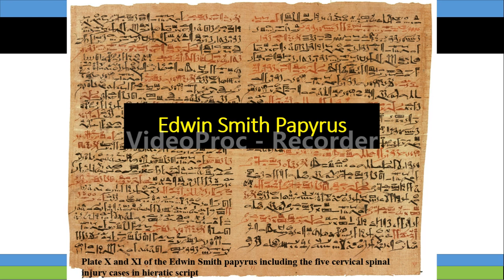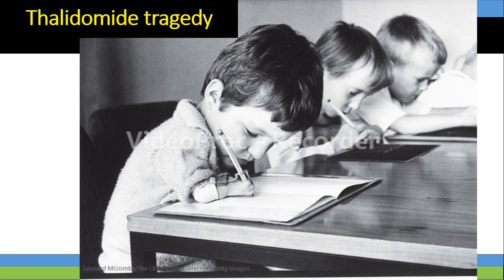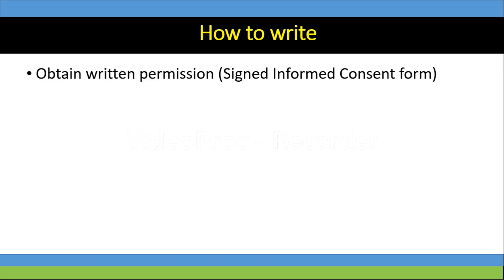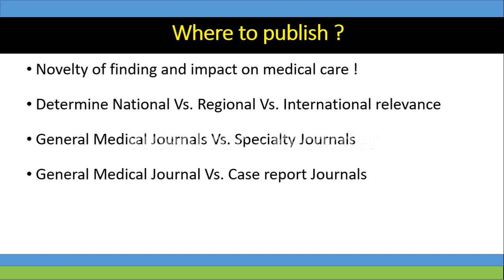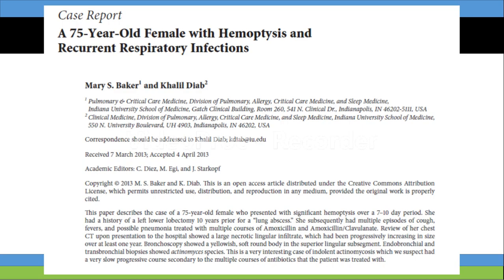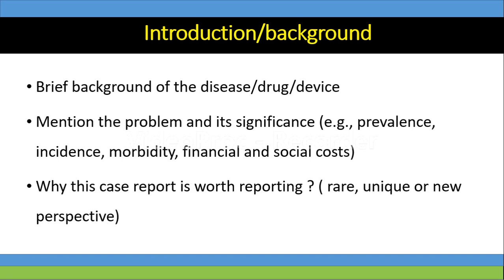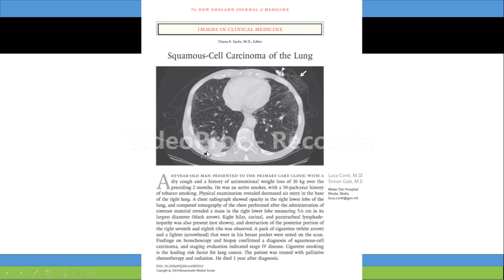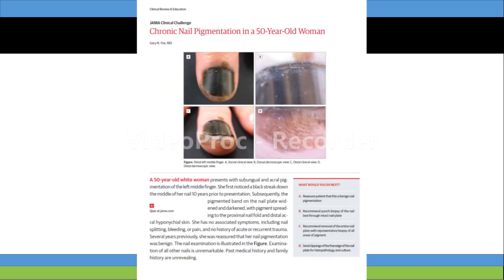How to write and Publish case reports?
In the current era of evidence based medicine based on Randomized clinical trials and systematic reviews, case reports seem trivial and of no importance. However, case report documentation is probably the oldest form of medical writing as evident from the Edwin Smith Papyrus from old Egypt. In addition, many major diseases ( e.g. multiple myeloma and AIDS) were first documented as case reports. Case reports have also helped bring major changes in the healthcare ( e.g thalidomide tragedy). Case reports are easy to document and write and give confidence to young researchers who something have to struggle with writing a full text article. They are very popular among the readers and improve the writing skills which can help write full text articles in future.
This lecture will discuss the historical aspects of case reports and its value in the current health care system. I will discuss the important components of writing a case report and also share some examples. I will also discuss other forms of case reports like visual vignette and clinical images.